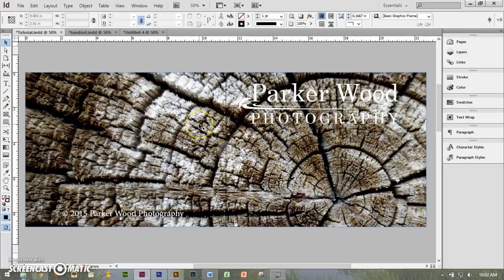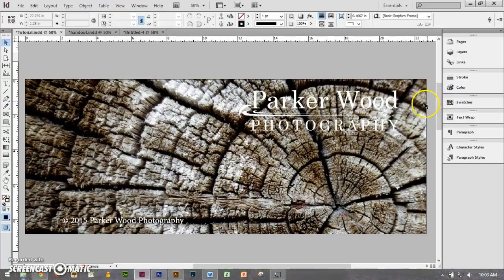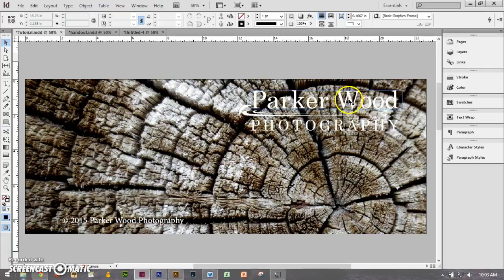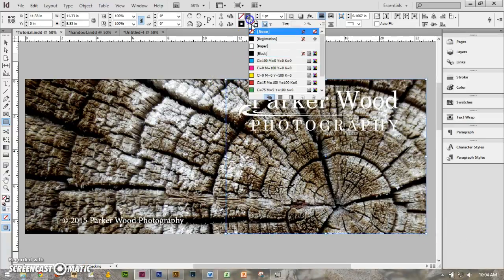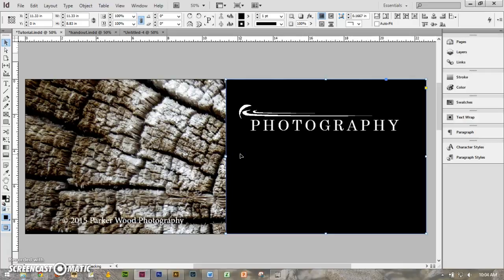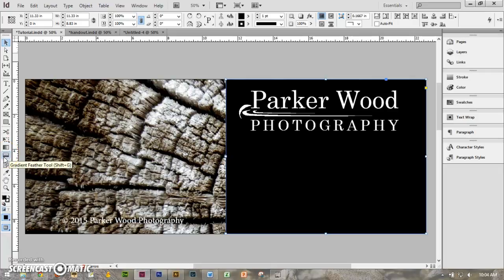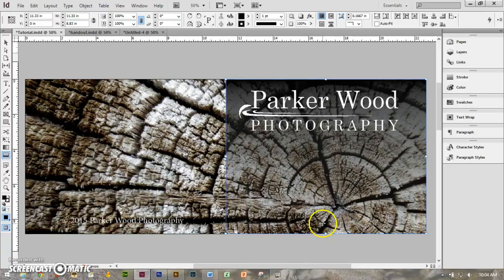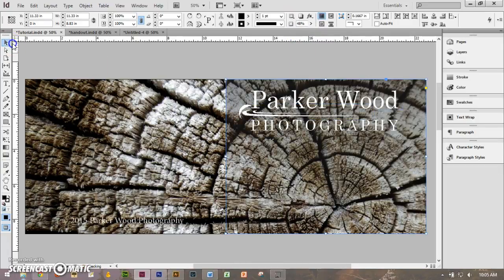Gradient Tool tutorial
Using the gradient tool